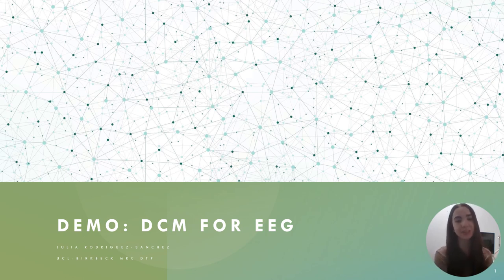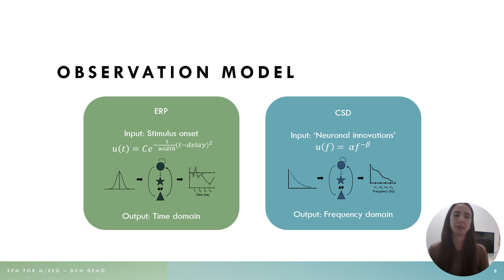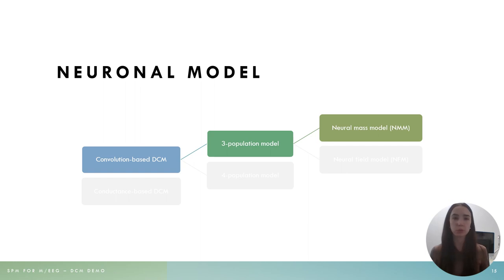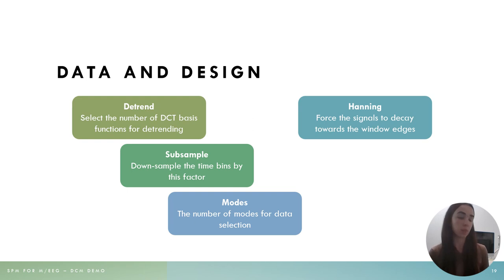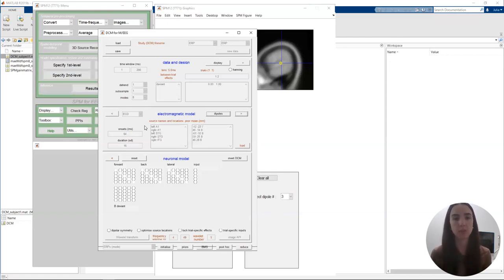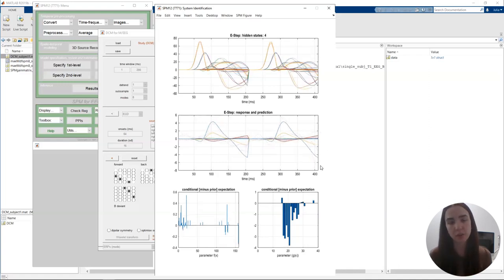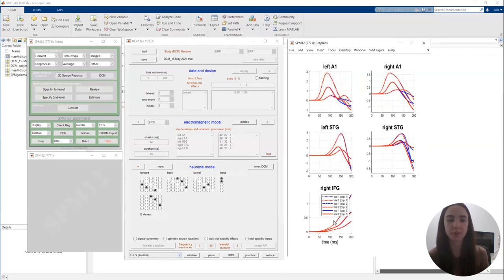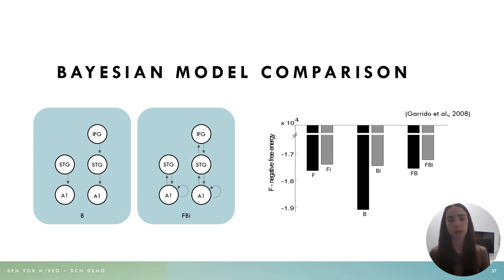DCM - Demo | Julia Rodriguez Sanchez | SPM for EEG and MEG